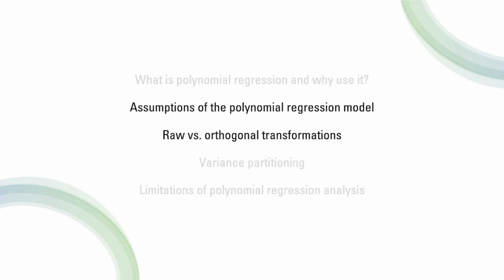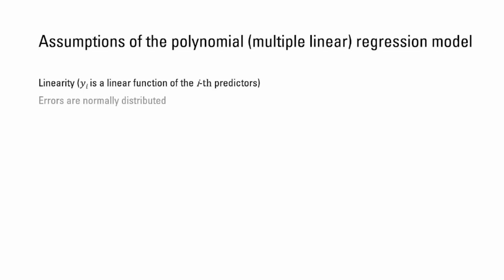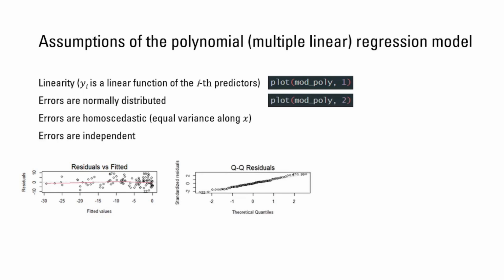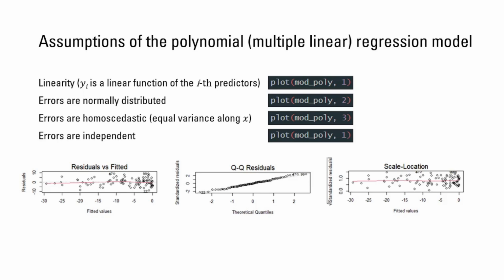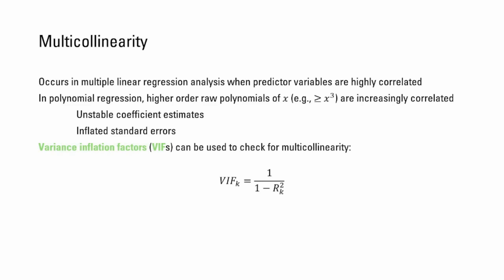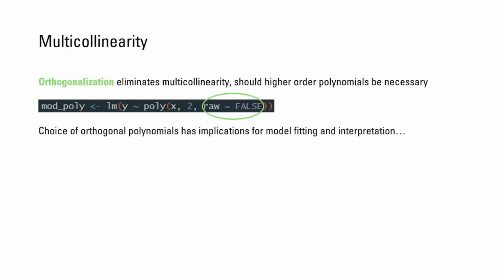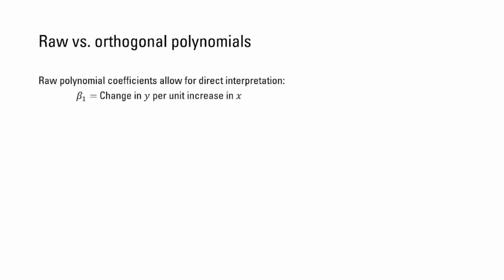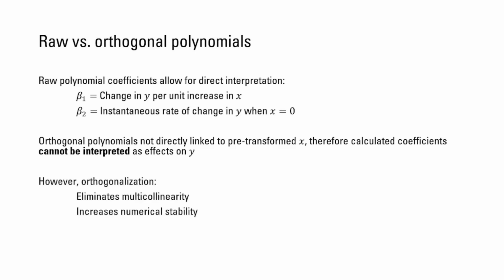Polynomial Regression Analysis in R: Part 2 - Statistical Assumptions and Transformations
This video is the second part of a three-part series on polynomial regression analysis in R. In this video, Ruairi Josifek (University of Göttingen) shows  statistical assumptions of polynomial regression and the use of raw vs. orthogonal polynomial transformations are discussed.The key assumptions of regression, including linearity, normality of errors, homoscedasticity, and independence of errors, are reviewed. However, it is noted that raw polynomial transformations can potentially violate these assumptions, particularly linearity and homoscedasticity and lead to multicollinearity.The use of orthogonal polynomials is then presented as a solution to overcome multicollinearity. Finally, the interpretation of coefficients for raw and orthogonal polynomial transformations is explained

Mehr Informationen zu NFDI4Biodiversity finden Sie auf unserer und auf LinkedIn